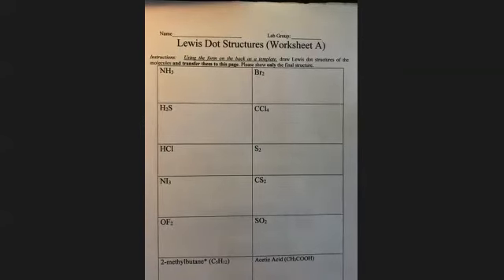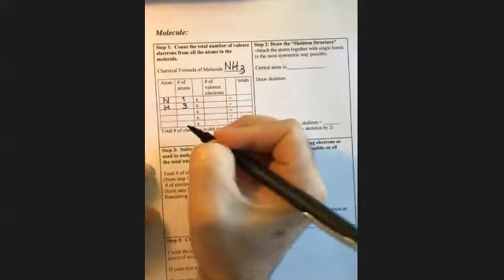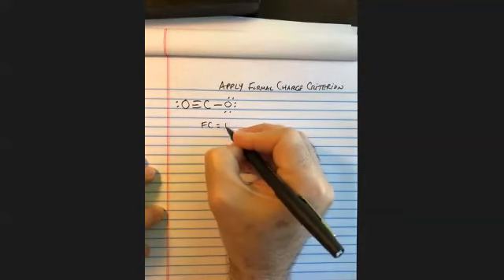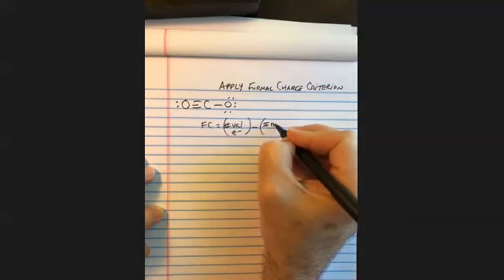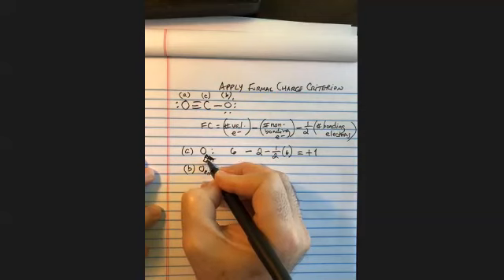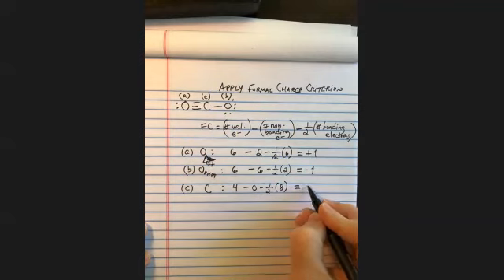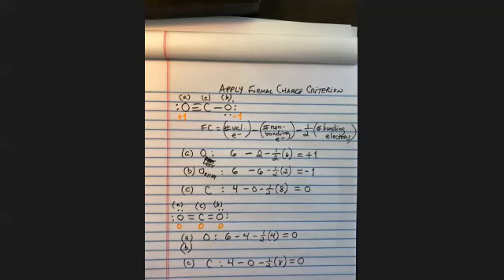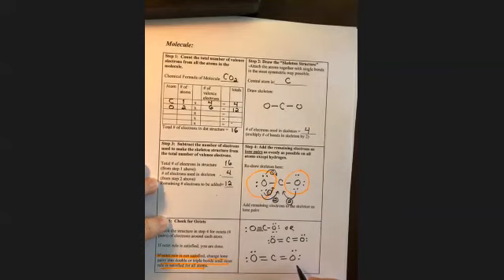CHEM 1A Lewis Structures Assignment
Instructions and demonstration for this self-guided assignment. Students will draw the Lewis structures of a set of compounds.